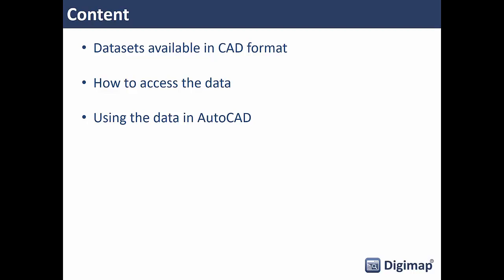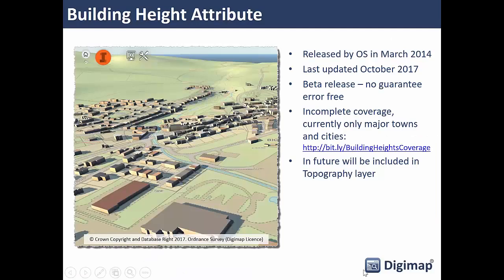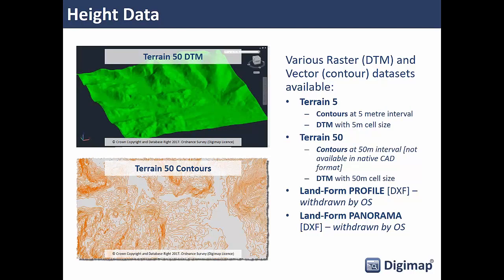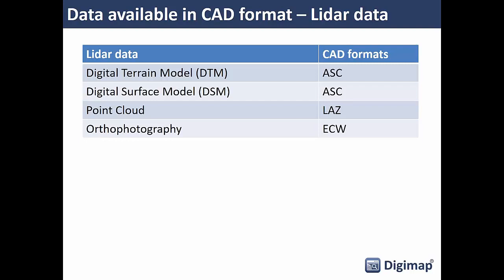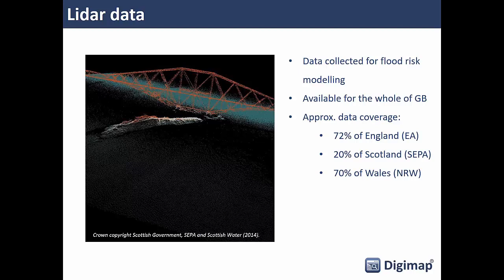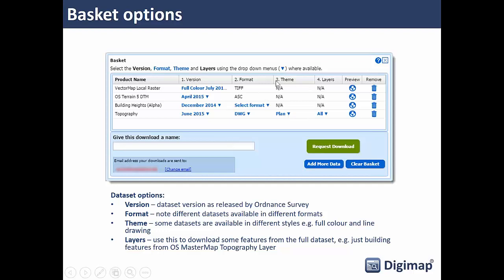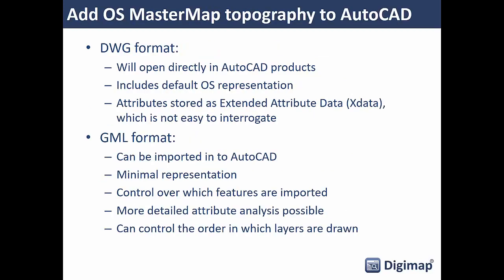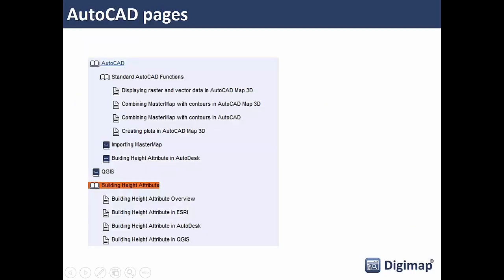Learn about... Using Digimap data in CAD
Recording of the webinar held on 30 May 2018